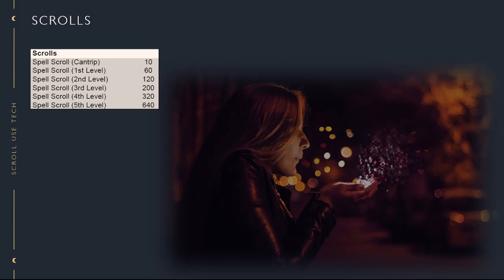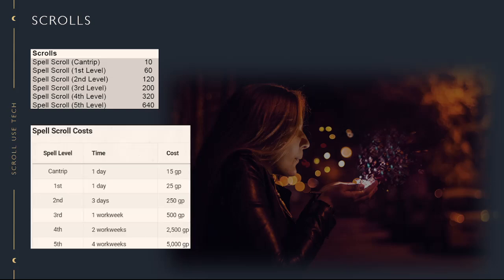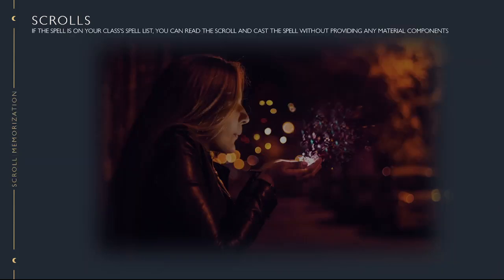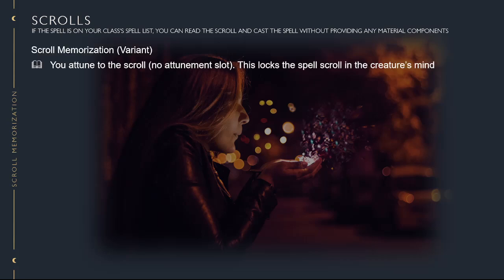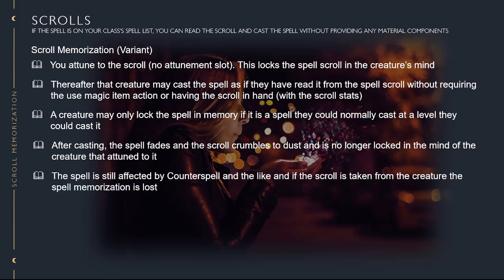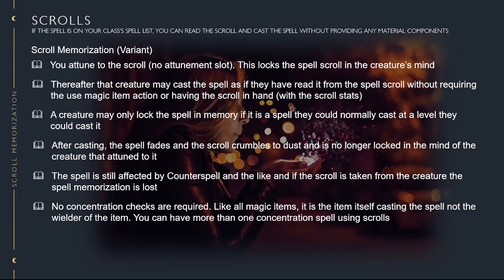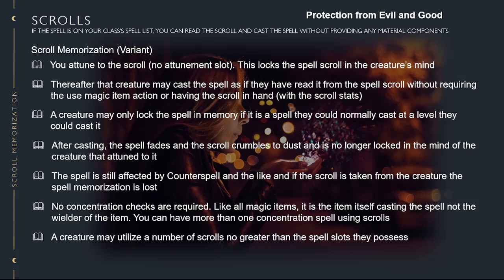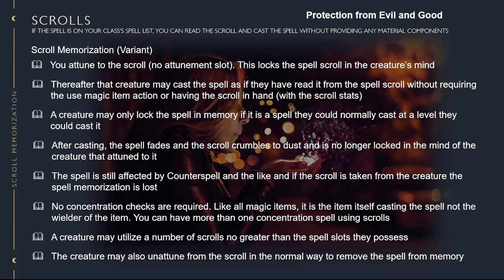5E D&D Homebrew Rules 2.1: Scroll Use Tech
Link to my games is

startplaying.games/gm/drakeen

This video describes a few of my homebrew rules.